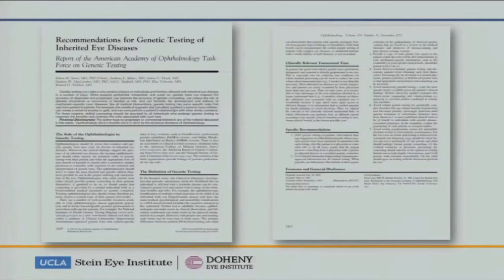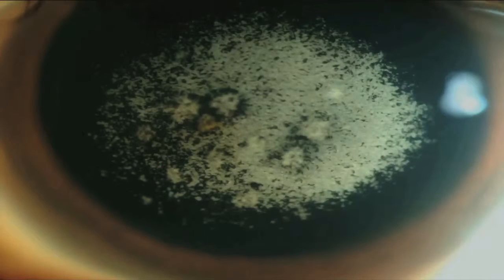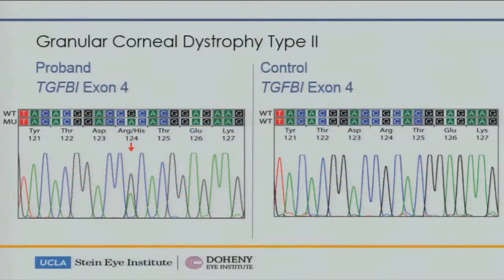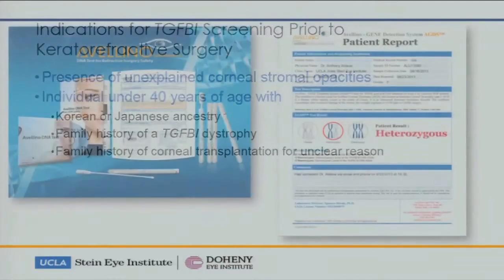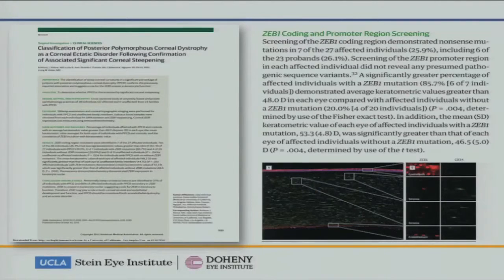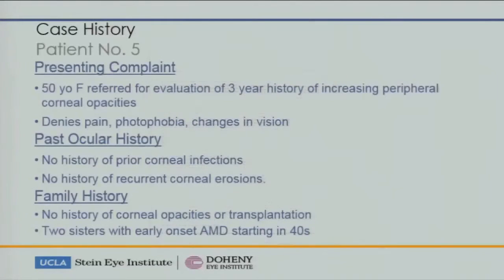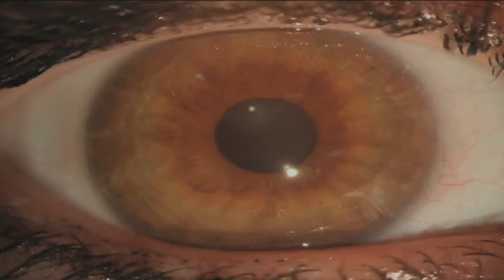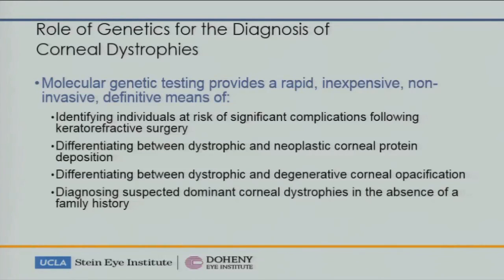Dr. Anthony Aldave, AAO 2015 Las Vegas Eyenet Corporate Luncheon Symposium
Role of Genetics for the Diagnosis of Corneal Dystrophies
Dr. Anthony Aldave, UCLA Stein Eye Institute